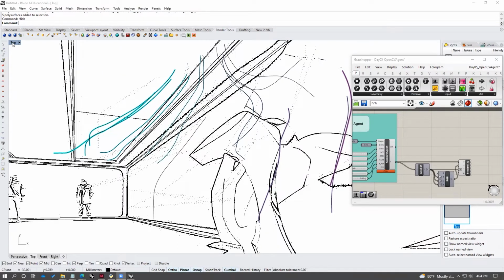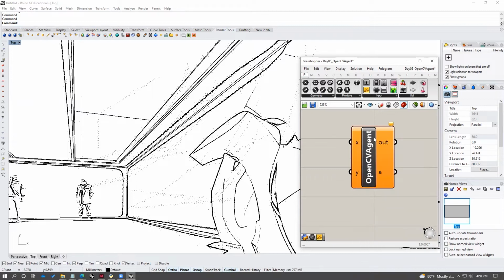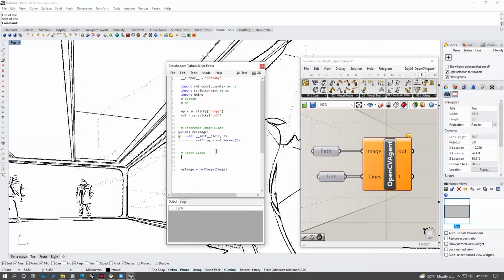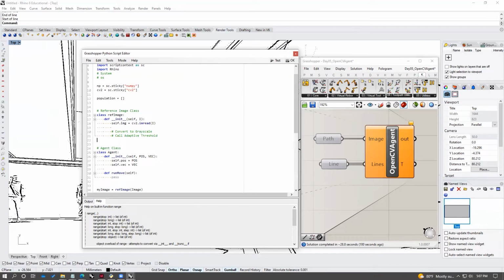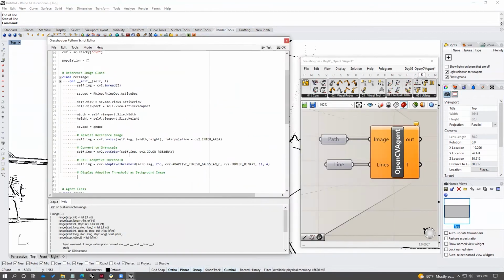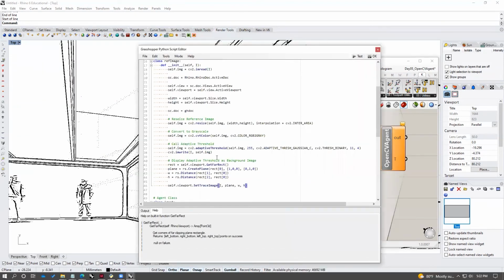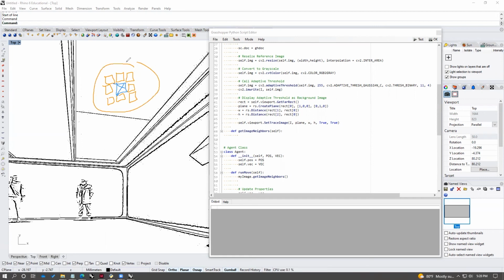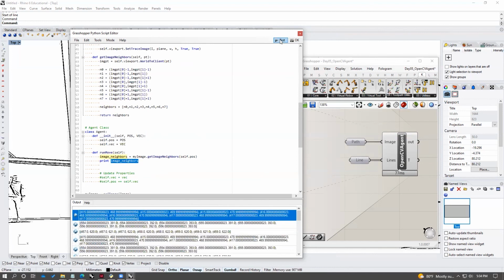Video 14 | MSD-RAS: OpenCV Agents in Rhino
In this video we build a moving agent using classes in Rhino3D with Python and connect them to an image reference to steer the navigation of the agent using OpenCV.